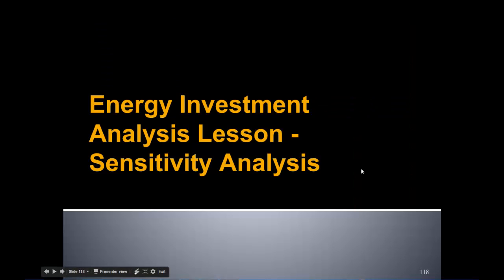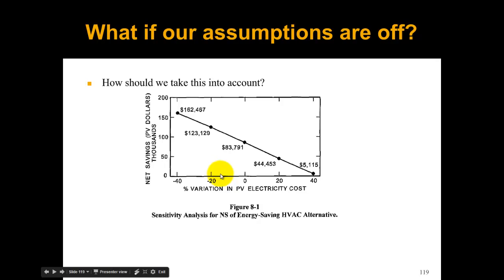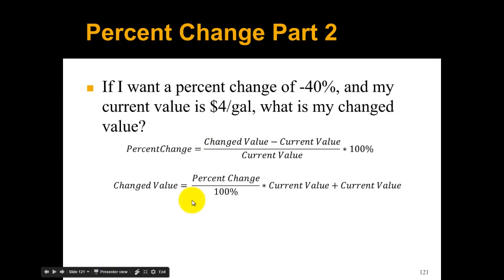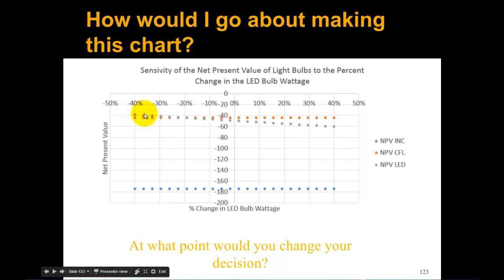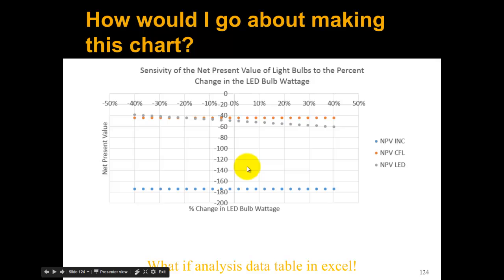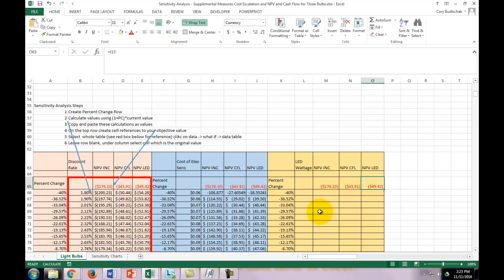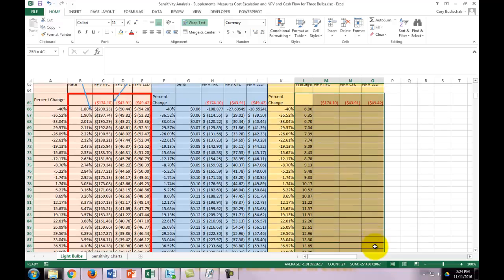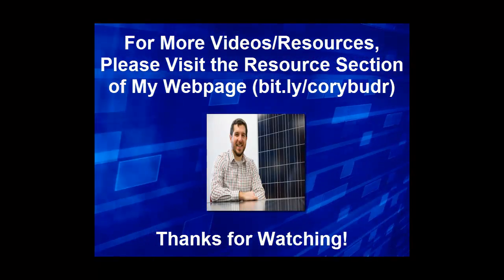Energy Investment Analysis: Sensitivity Analysis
This video covers how differing assumptions can effect your decision which is called senstivity analysis.

This video is part of an energy accounting and investment analysis class in the Energy Management and Renewable Energy Solar Programs at Delaware Technical and Community College. To see a full playlist of the Energy Investment Analysis videos go

For more details about the Energy Management program go For more details about the renewable energy solar program go

For more information about me go to my personal